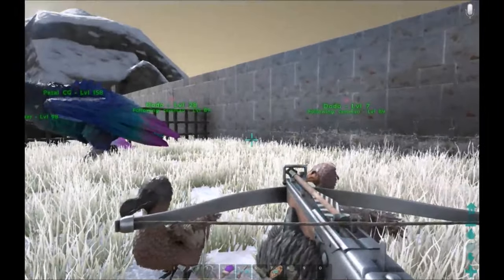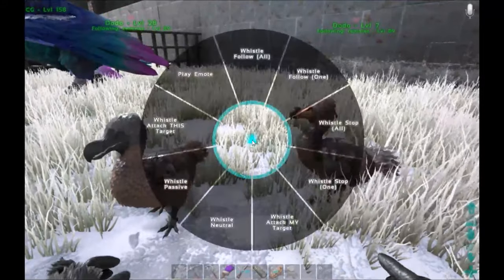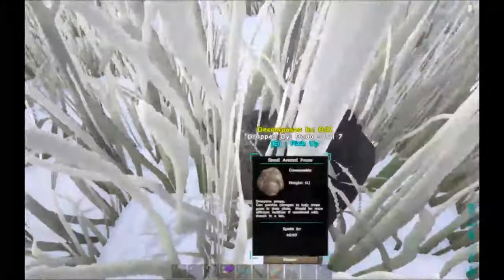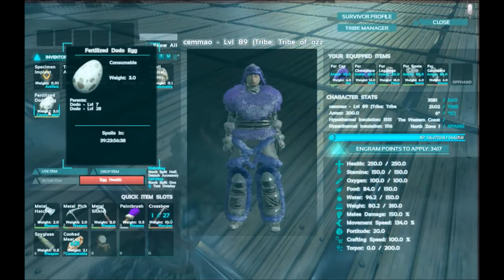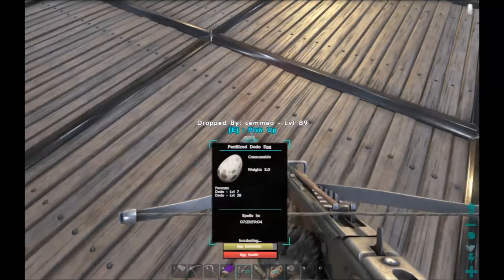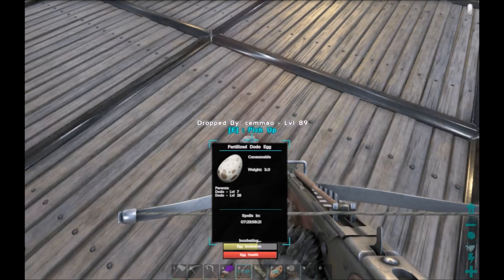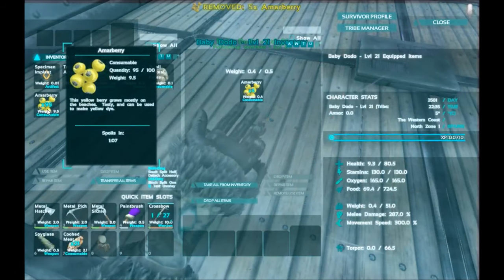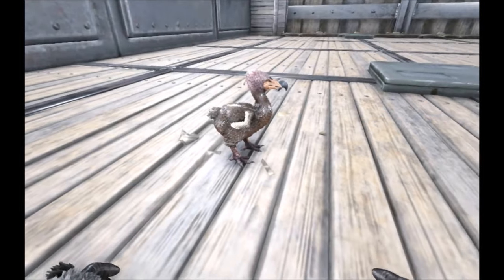ARK - Dodo - How to Breed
ARk dodo breeding on the Multi server Ozzyco
hiya gals n guys we are breeding our 2 dodos for our Breeding series.

i use movie maker for all my editing

my fav youtubers